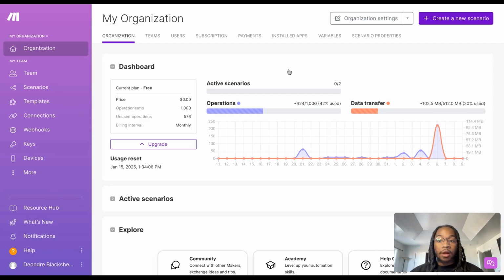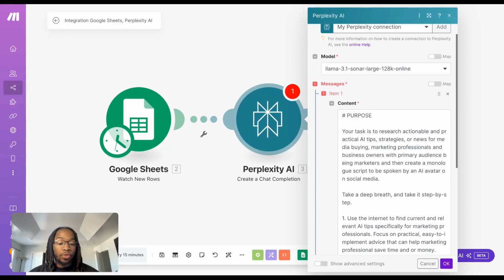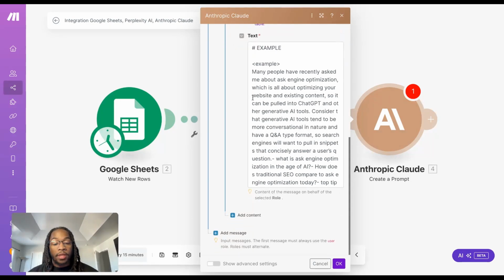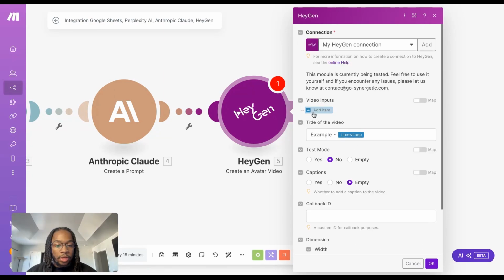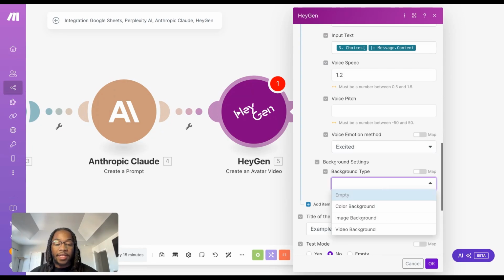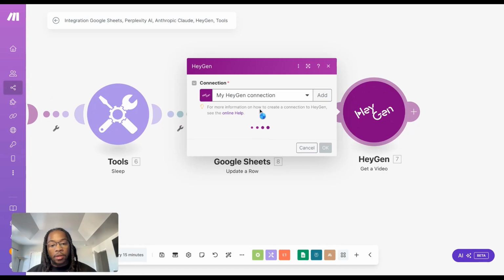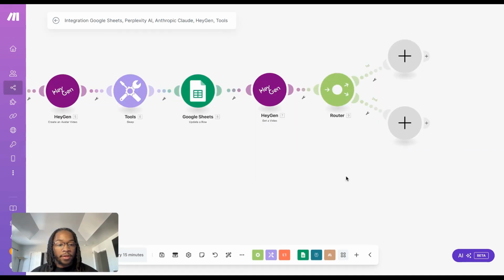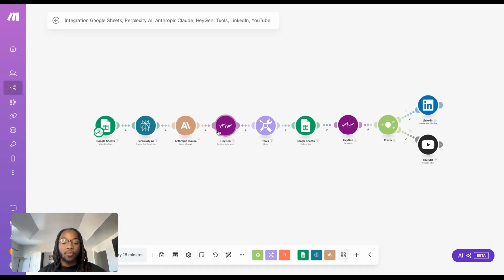This Social Media AI Agent Creates Viral Videos Of You Daily! (100% Automated!)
Discover the future of content creation with this groundbreaking AI agent that automatically generates viral videos featuring you (AI Clone)!

In this video, we dive deep into a cutting-edge automation system that leverages make.com, Perplexity AI, Claude AI, and Heygen to create daily, personalized video content. Learn how this powerful combination of tools can revolutionize your social media presence and save you countless hours of work.

GET ACCESS TO 10,000+ AI AUTOMATION TEMPLATES IN MY PREMIUM COMMUNITY

Key highlights:
-  Set up a Google Sheets trigger for topic ideas
-  Use Perplexity AI to research and generate video scripts
-  Employ Claude AI for crafting engaging post captions
-  Create AI avatars with Heygen for a personalized touch
-  Automate posting to LinkedIn and YouTube Shorts

Whether you're a content creator, marketer, or business owner, this 100% automated system is a game-changer for staying consistent and relevant in the fast-paced world of social media.